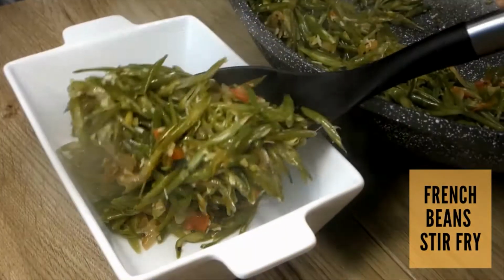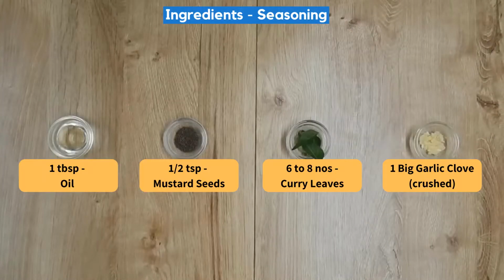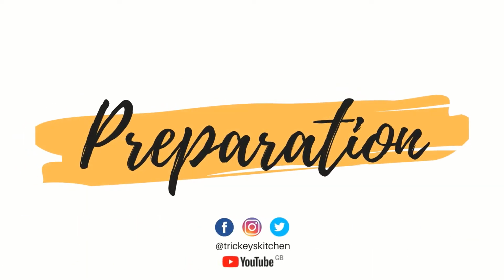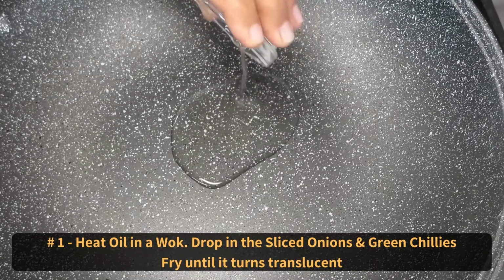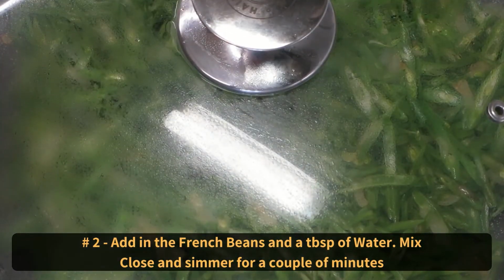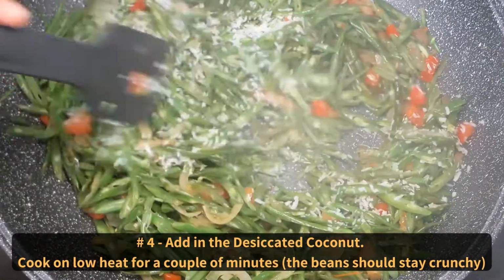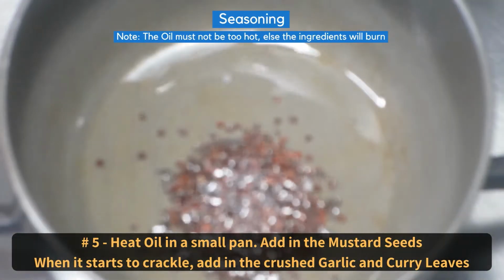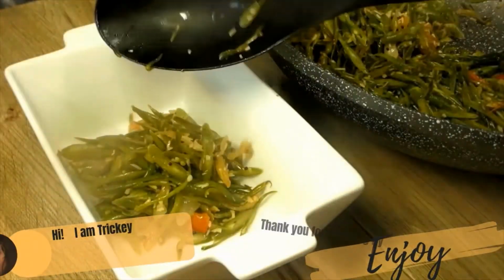French Beans Recipe | Green Beans Sabzi | French Beans Masala Stir Fry | French Beans ki Sabzi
Ingredients
425g to 500g - French Beans
1 Medium Onion (sliced)
3 to 4 Green Chillies (sliced)
1 Medium Tomato (chopped)
1/2 tsp - Salt
2 tbsp - Desiccated Coconut
1 tbsp - Oil

Ingredients - Seasoning
1 tbsp - Oil
1/2 tsp - Mustard
1 Big Garlic Clove (crushed)
6 to 8 Curry Leaves

Timestamps
Timestamps:
0:00 Welcome
0:07 Bite Shot
0:27 Ingredients
0:41 Prep 1
0:58 Step 1
1:08 Step 2
1:22 Step 3
1:36 Step 4
1:46 Step 5
2:01 Step 6
2:15 Enjoy
2:35 Subscribe